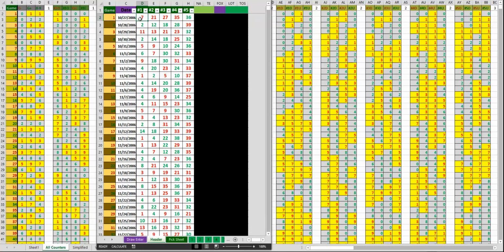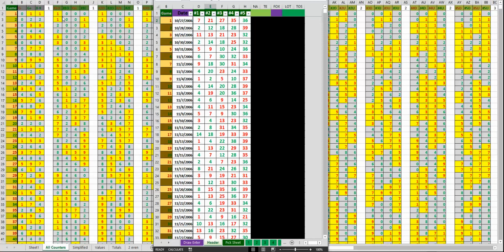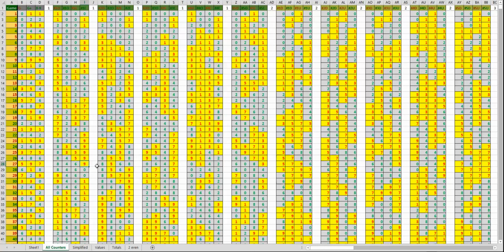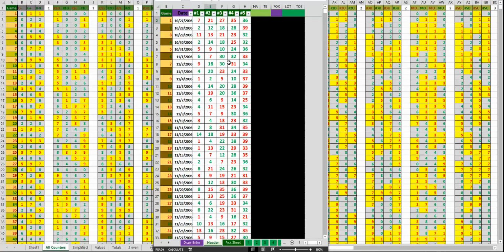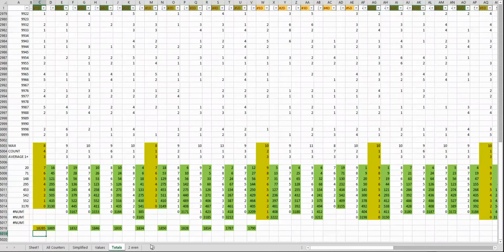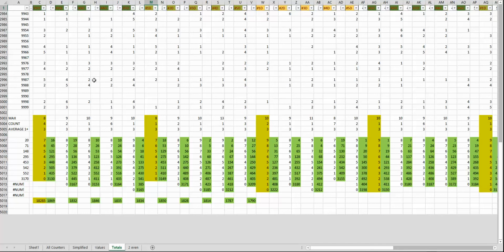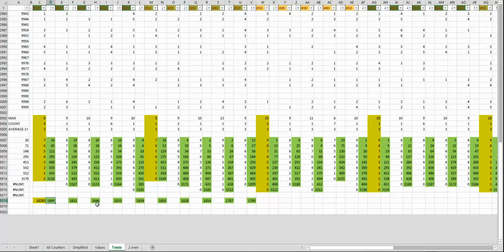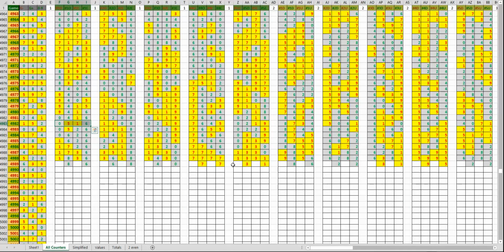A better explanation of the counters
This is just a better explanation of how those counters work. There are 9 different movements that I track and will not reveal them all, but if you just track odd/even and up/down, this can really help in knowing what direction to go. If you know that a certain position is going to be even or odd next, how many options will you cut out? Same for the next being a smaller or larger number than the previous. This can help you do that. Understanding how it works, and more importantly why, is the key to predicting more accurately. Understanding how and why this does what it does can unlock so much information. Not only about the lottery but other aspects also. This explains how to use the info that is provided though. It will also explain the results books that was uploaded for download on LP. The downloadable book only has results, and the feeder books links are removed, but that's to save what each book actually does do. All I can say is that the results are true movements that each position actually does make.

For educational and entertainment purposes.